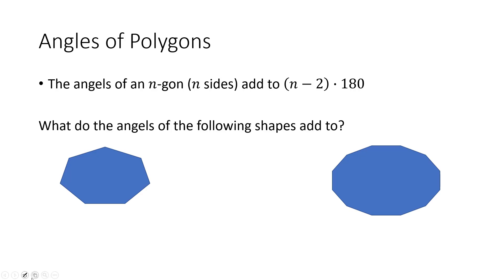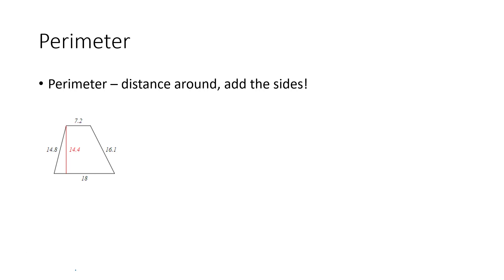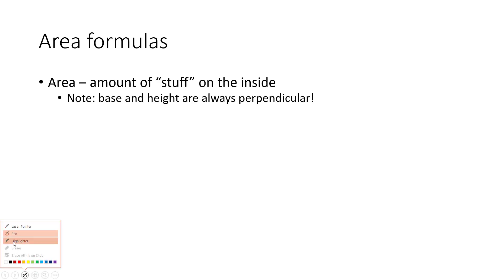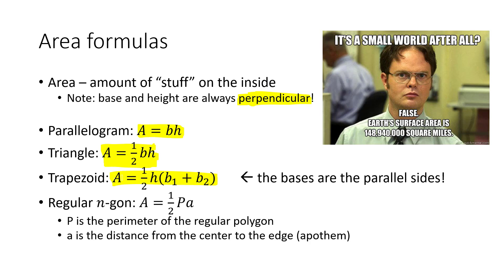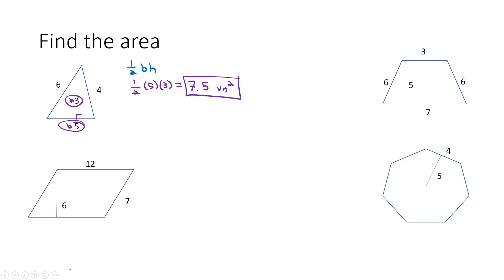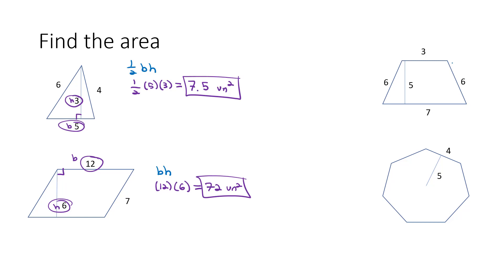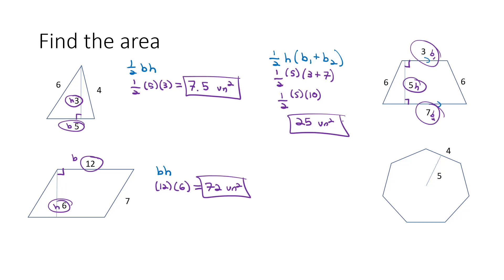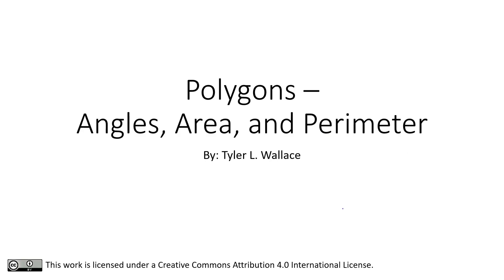Polygons - Angles, Area, and Perimeter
Finding angles, area, and perimeter of polygons